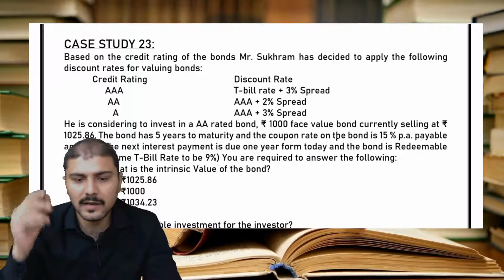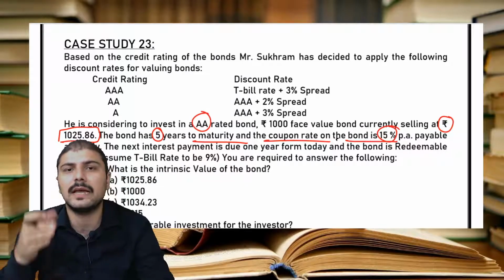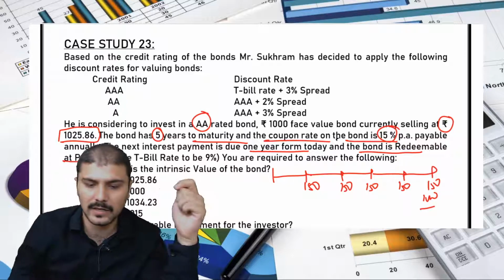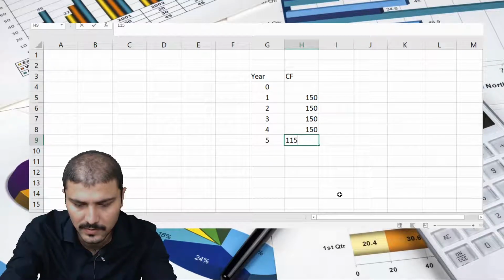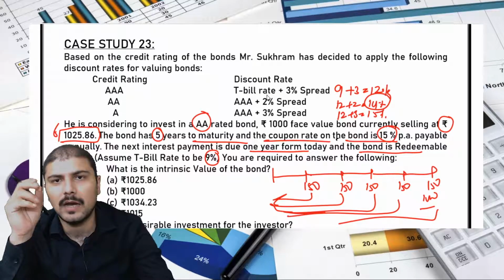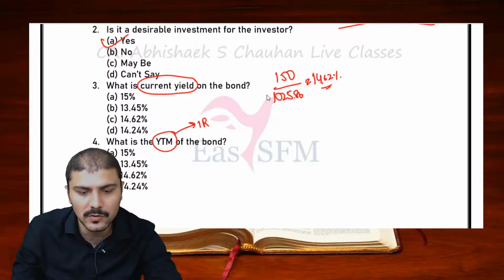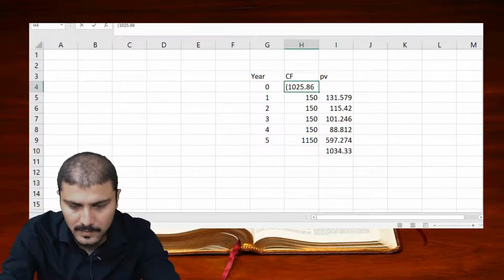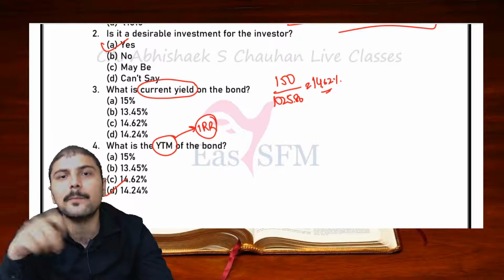Case Study No 23 Registered Valuer Exam IBBI